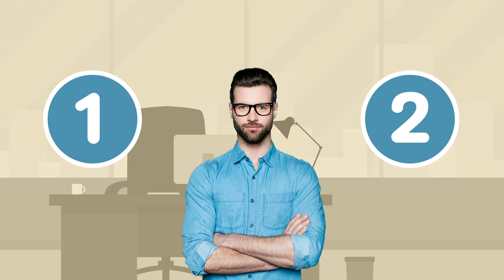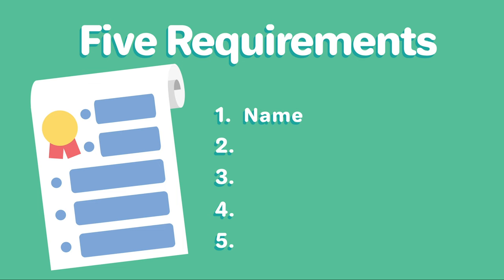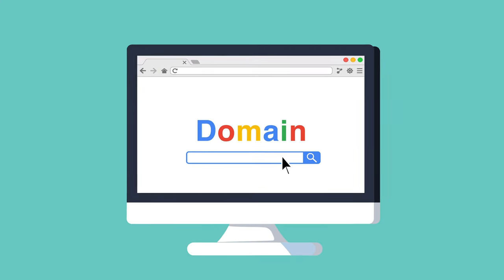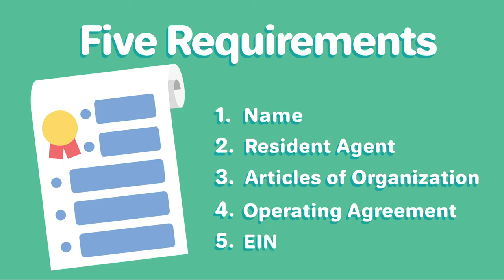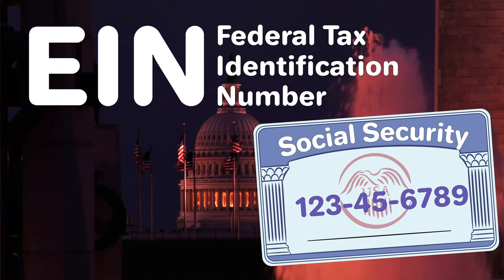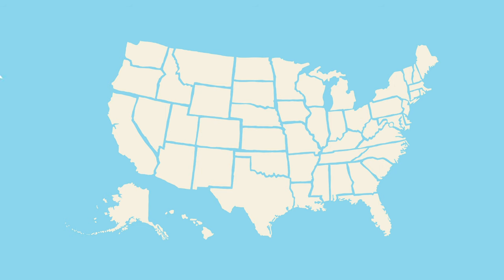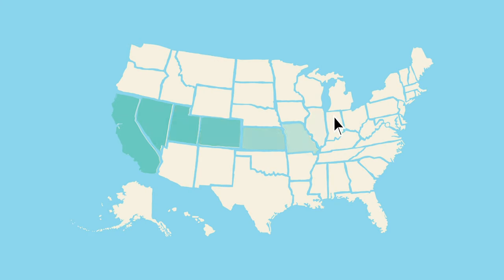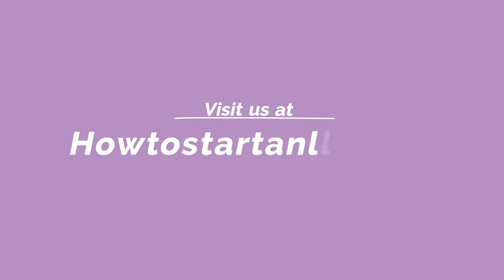Maryland LLC - How to Start an LLC in Maryland - Short Version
Consider this description box your one-stop-shop for free resources, how-to guides, and direct government links to help you start your business. This helps us continue to provide valuable information for free. Thanks for supporting our work!

Starting an LLC in Maryland is easy. It's a great way to structure your small business and protect your personal assets. You can do this yourself, or by hiring a professional service, we explain both of these in this video guide.

*DISCOUNT LINKS & RESOURCES*

💼 To have a service form your LLC for you, use this discount for Northwest Registered Agent:

🎥 To see if you would benefit from choosing S Corp tax designation for your business
structure, watch this video:

Steps to forming your LLC in Maryland:
1) Name your LLC
🎯 Use our Business Name Generator to get some help
brainstorming a business name and finding an
available URL to secure for your new business:
2) Choose a Registered agent
3) File the Articles of Organization
4) Create an LLC Operating Agreement
⚖️ Get a free operating agreement template
or create a custom LLC operating agreement
with our free tool:
5) Obtain an EIN

💼 Why an LLC?

Useful Resources:
🔎 What is an LLC -
🔎 Learn about the Corporate Veil, protecting your personal assets -